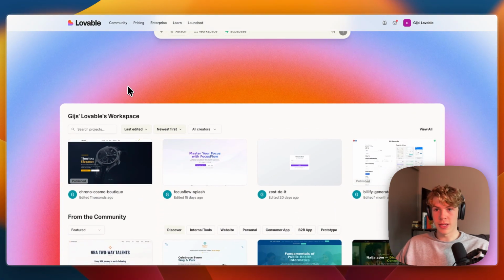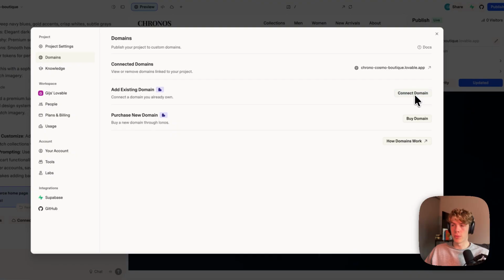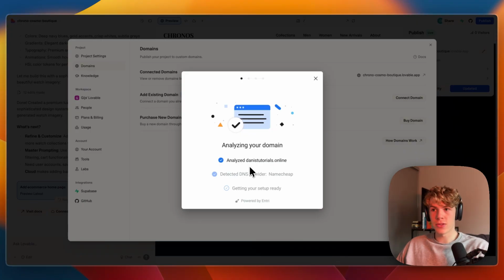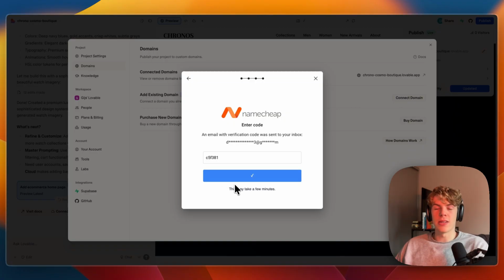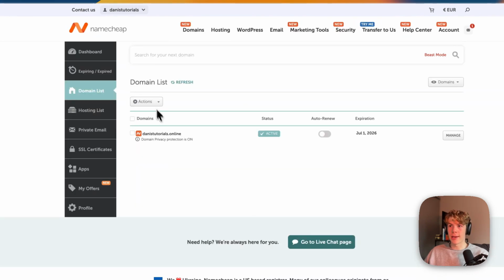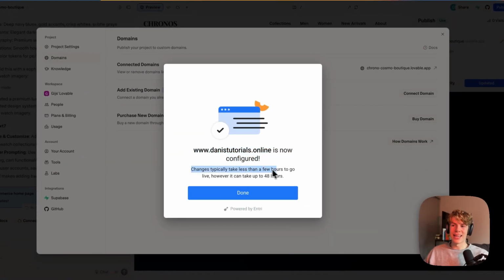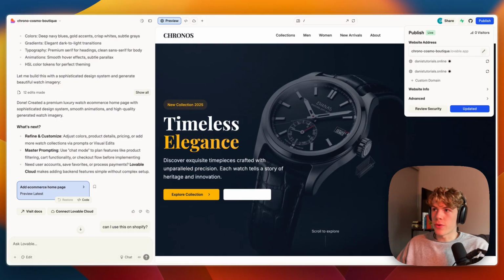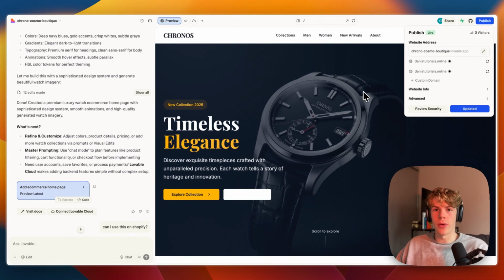How To Connect Namecheap Domain To Lovable - Step By Step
In this video, I’ll show you how to connect your Namecheap domain to Lovable.

We’ll go step by step through how to connect your Namecheap domain to Lovable by updating your DNS records, adding your custom domain inside Lovable, and verifying your connection. By the end of this video, you’ll know exactly how to connect a Namecheap domain to Lovable and make your website live.